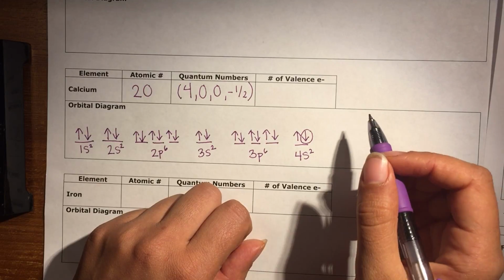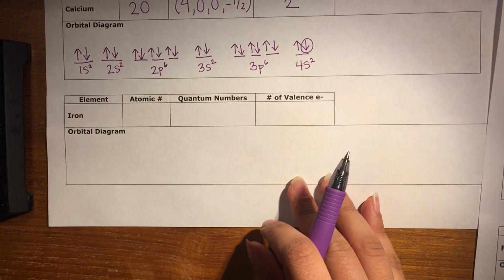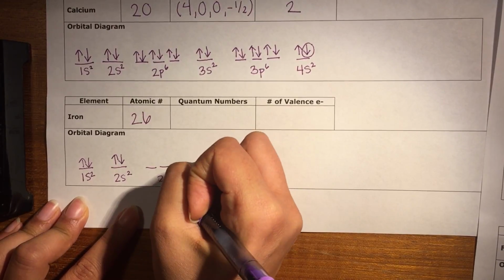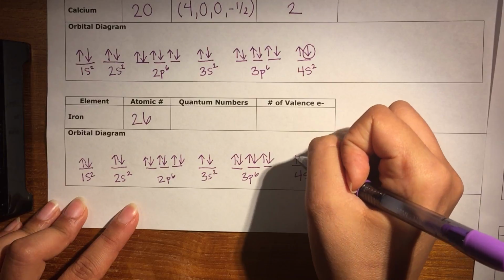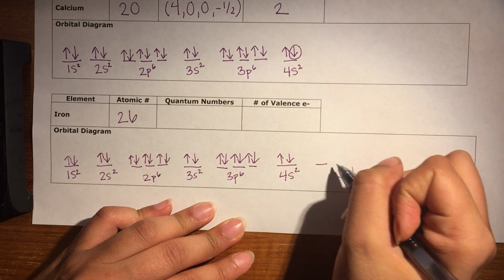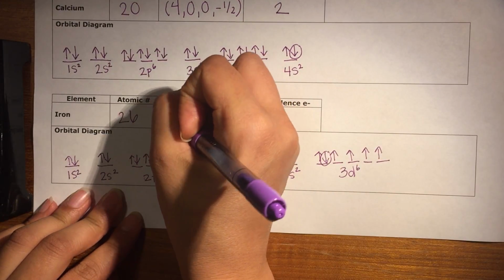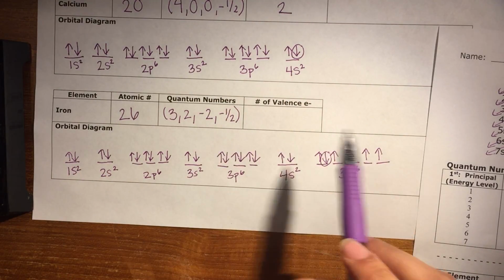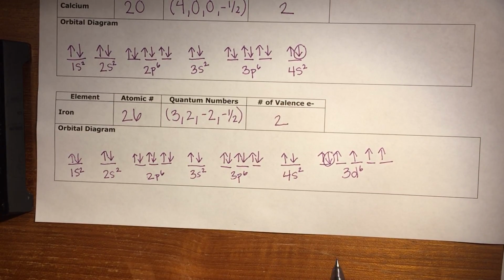WS2 Orbital Diagrams and Quantum Numbers Practice